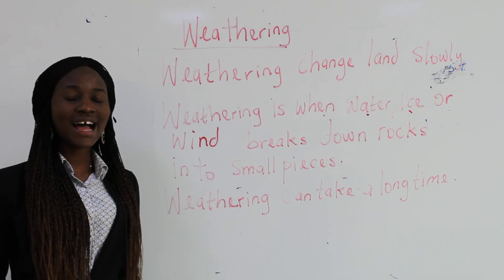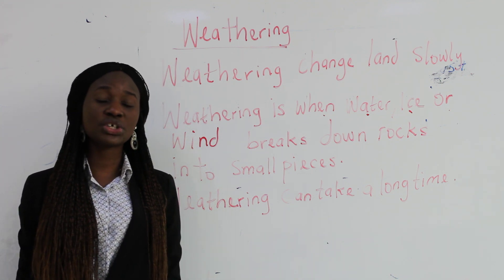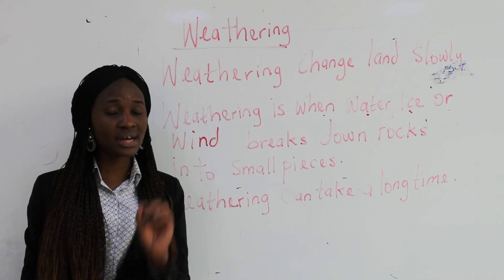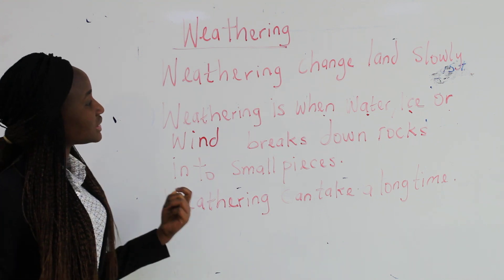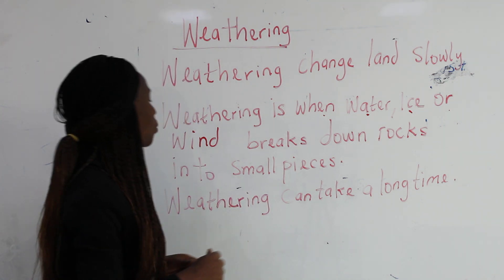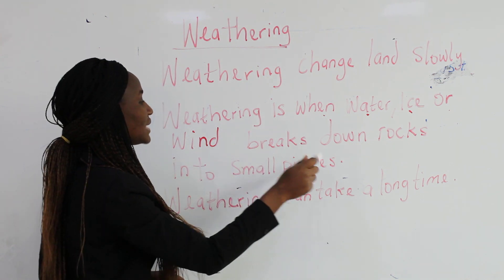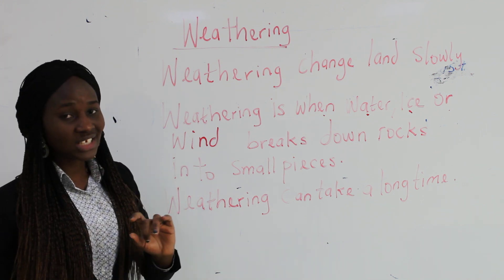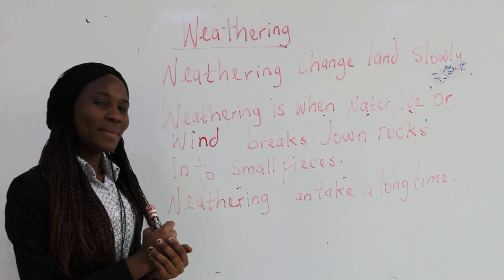Weathering for grade 2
Weathering is when water , ice or wind breaks down rocks into small pieces.